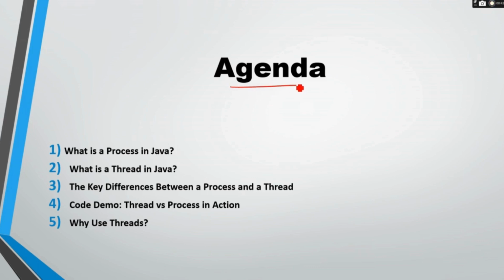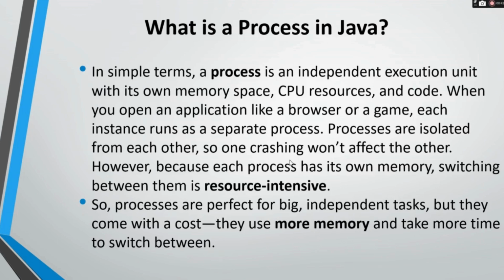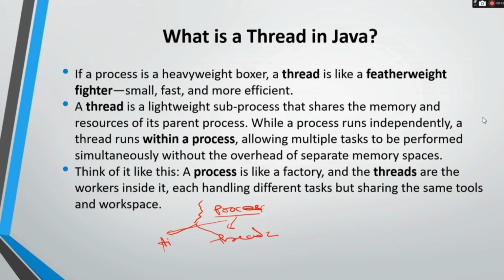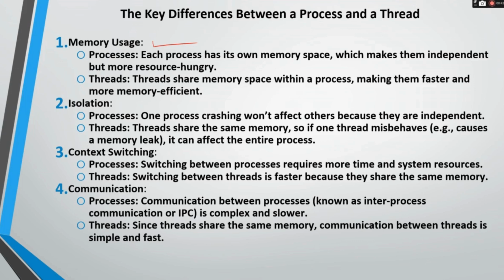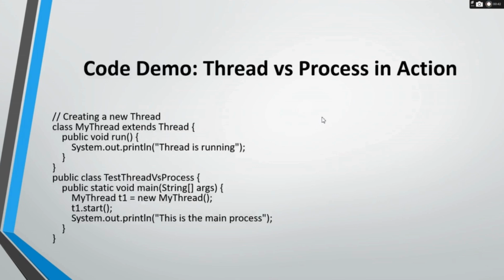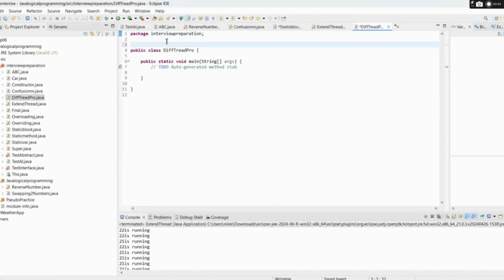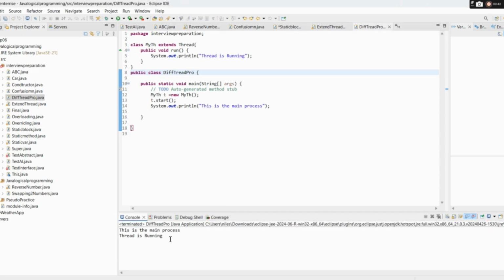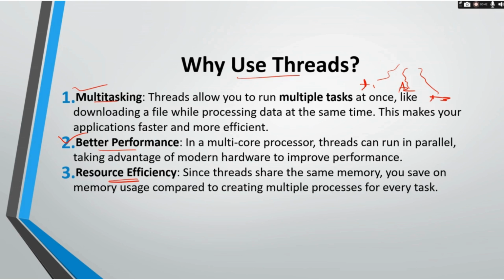Software Engineer Interview Questions | Multithreading Process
multithreading in python
multithreading in operating system
multithreading
multithreading in c++
multithreading in java by durga sir
multithreading interview questions in java
multithreading in java in tamil
multithreading model in operating system
multithreading in os
multithreaded programming in java
multithreading in java in telugu
multithreading in spring boot
multithreading and concurrency in java
what is multithreading in os
what is multithreading in python
what is multithreading in operating system
what is multithreading in c#
what is multithreading what are the ways to create multiple threads in java
what is multithreading discuss about starting a new thread
infosys internship
software engineer interview questions and answers for freshers
software engineer interview telugu
software engineer interview introduce yourself
software engineer interview in english
software engineer interview malayalam
software engineer interview video
software engineer interview fresher
software engineer interview in hindi
software engineer interview rounds
freshers interview for job
freshers interview for job in english
freshers interview
freshers interview for job in software engineering
freshers interview tips
freshers interview for job tamil
freshers interview for job self introduction
freshers interview for job in telugu
freshers interview for accounting
freshers interview for internship
freshers interview for job in hindi
freshers interview for job malayalam
abstract class in java
abstract class
abstract class and interface in java
abstract class in c++
abstract class in java in tamil
abstract class in java in hindi
interfaces and packages
interfaces and implementation java
interfaces and dependency injection
interfaces and services in computer network
interfaces and modems in computer networks
interfaces and abstract classes in c#
tcs interview
tcs interview date 2024
cognizant interview
cognizant interview process for experienced
interfacewhat is garbage collection in java
what is interface in java in telugu
what is interface in tamil
what is interface in java with example
what is interface in java by durga
garbage collection in java in telugu
garbage collector fancy dress
garbage collection in java by durga
what is callable interface in java
what is serializable interface in java
accenture innovation challenge
accenture interview experiencen
wipro internship 2024
wipro international voice process interview questions
wipro internship for freshers